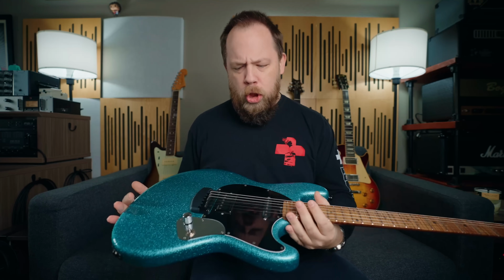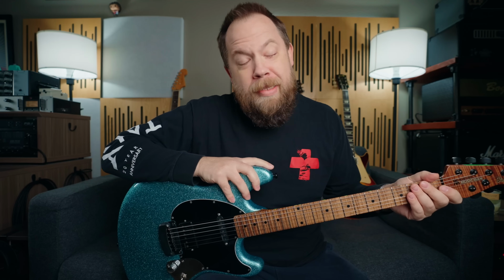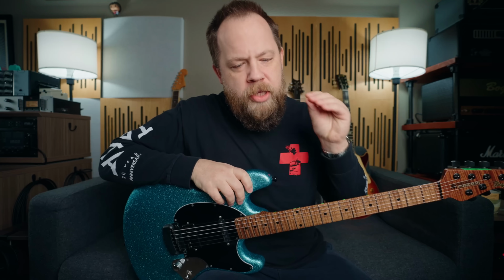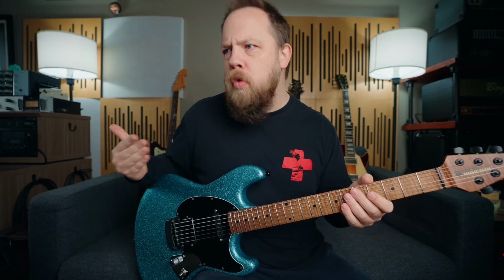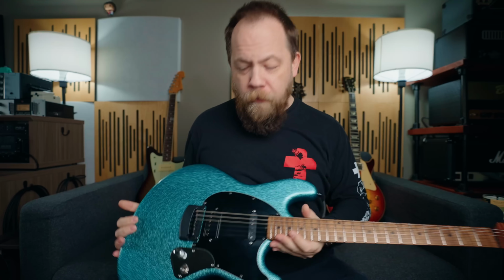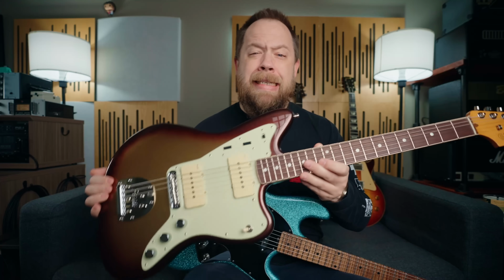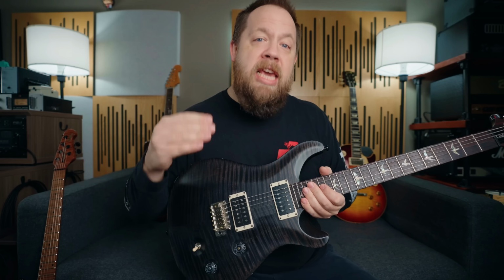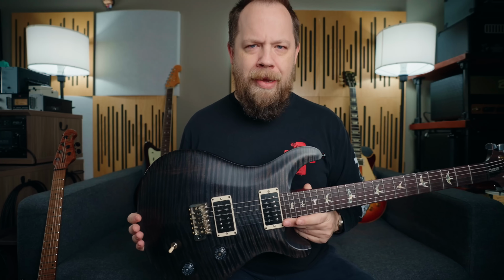Your Guitar's Looks Matter. This Is Why.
Have you ever thought about WHY you like one guitar but not another? Let's talk about why your guitar's looks actually do matter.